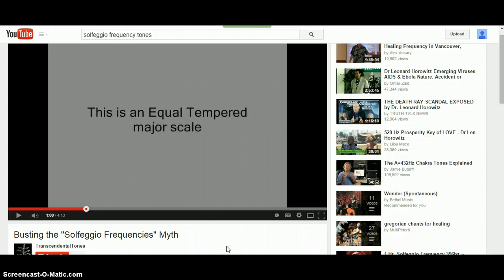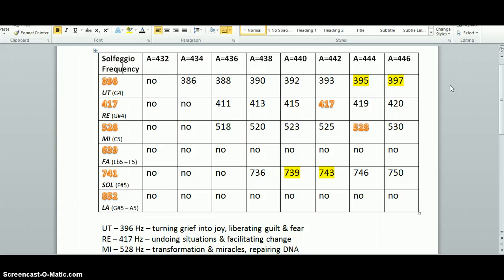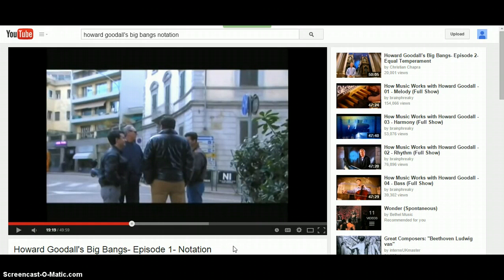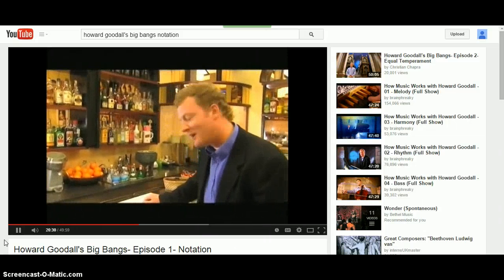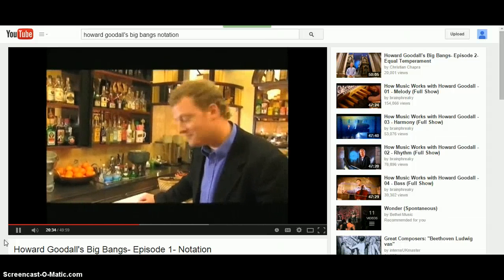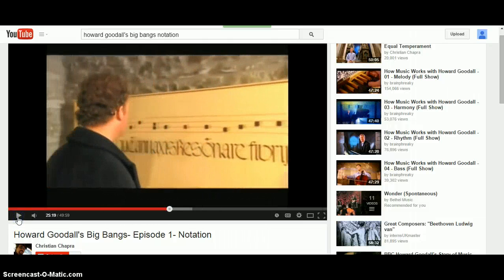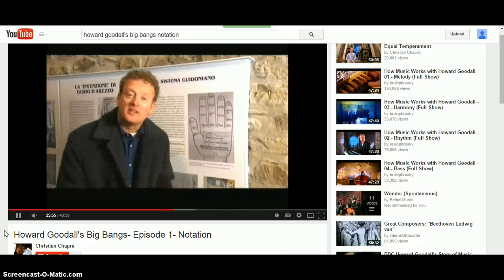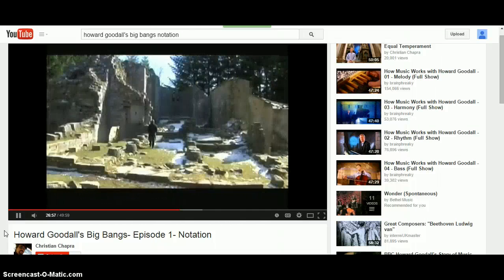Solfeggio Frequencies and Pythagorus: Part 3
In this video, we learn more about Guido of Arezzo and why he came up with modern musical notation. In addition, we see how he used solfeggio to teach his own students sight reading and sight singing. The art of "sight singing" began because of Guido. Lastly, we compare once again how the pitches of the Ancient Solfeggio frequencies do not match up with Pythagorean tuning, which was used at the time of Guido.